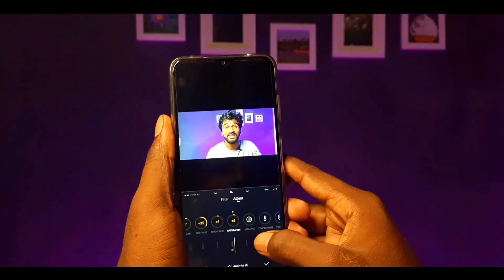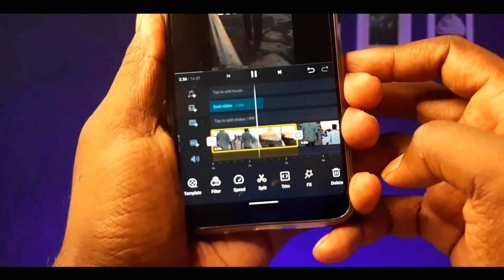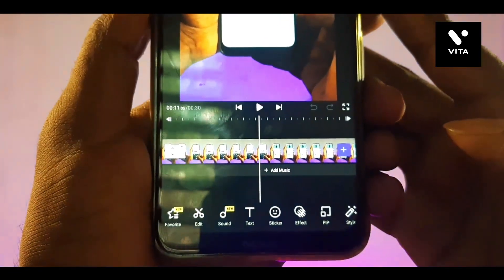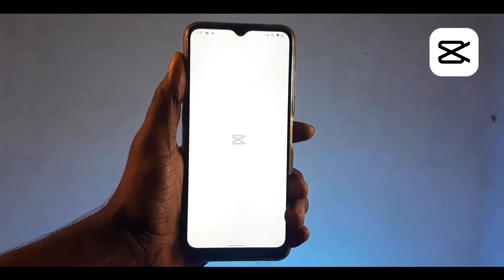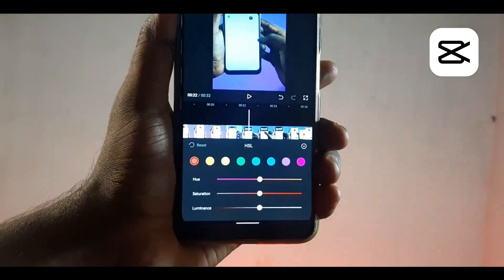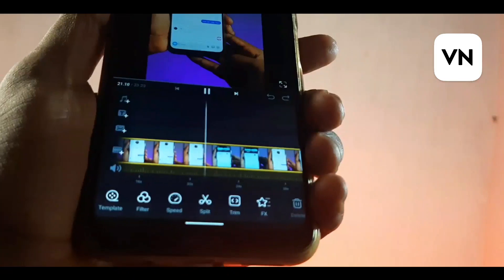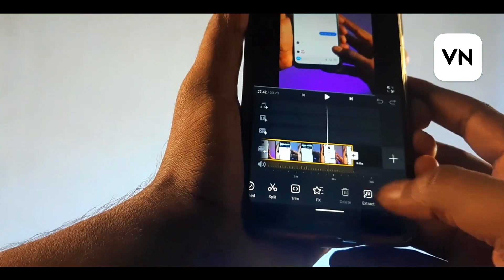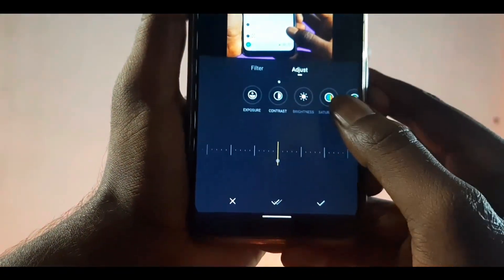best video editing app for android malayalam🔥മികച്ച video editor ആപ്പുകൾ